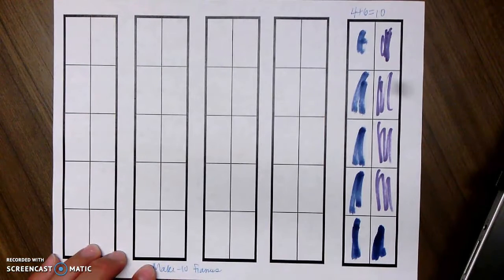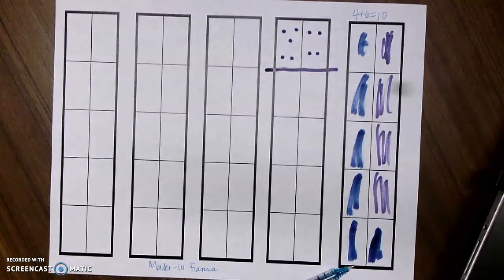Make-10 Frames & Dominos